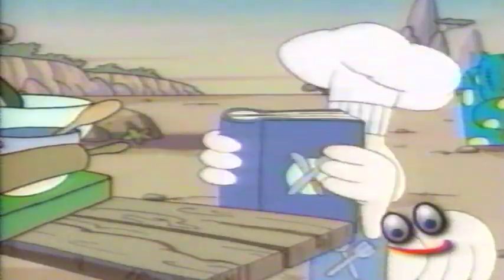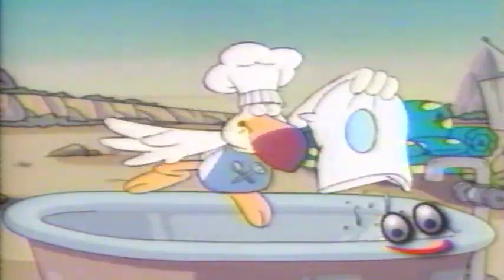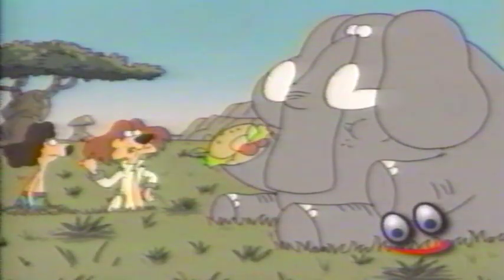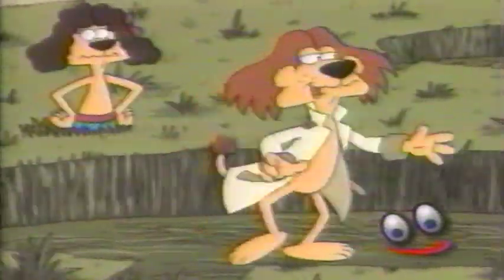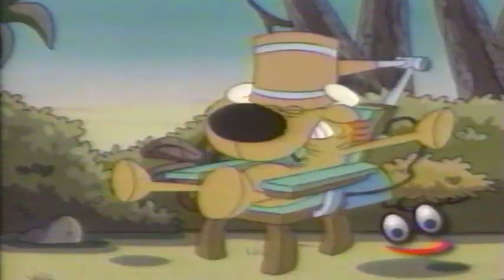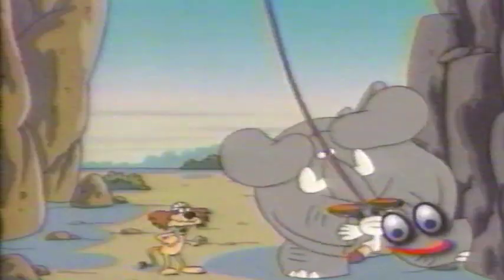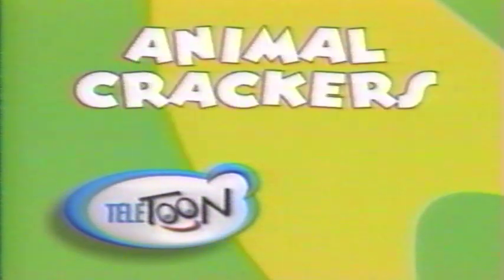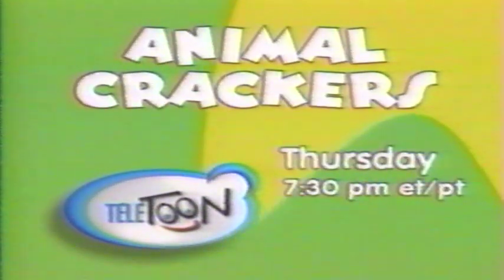TeleToon Network Promo Animal Crackers (September 1998)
This promo for Animal Crackers TV show aired on Teletoon Network back in September 1998.

I will continue to post great content often, so be sure to check back soon!

Thanks for visiting Retrotv on Retro at Night.